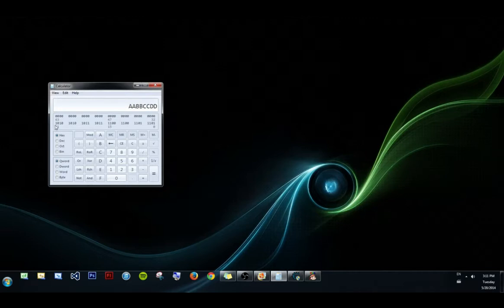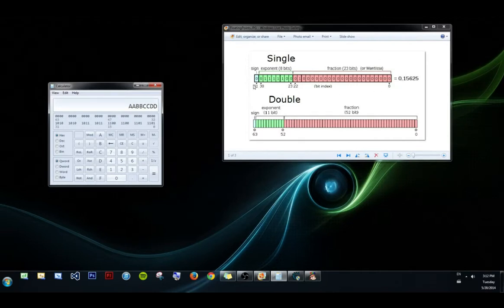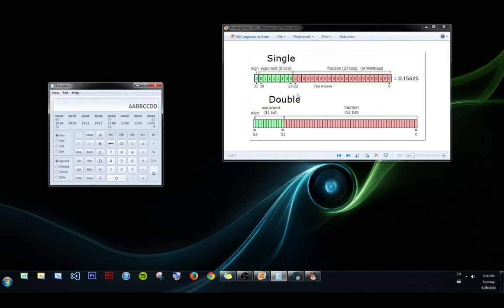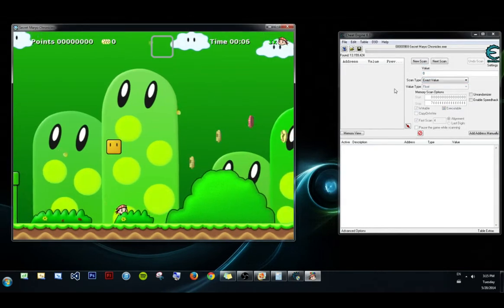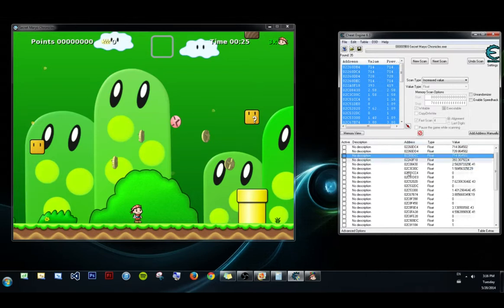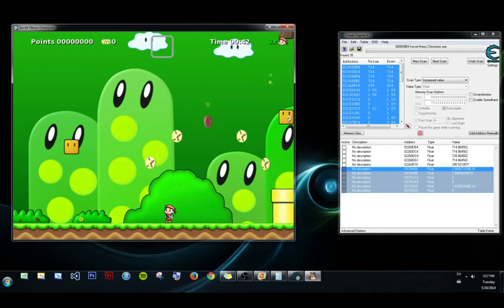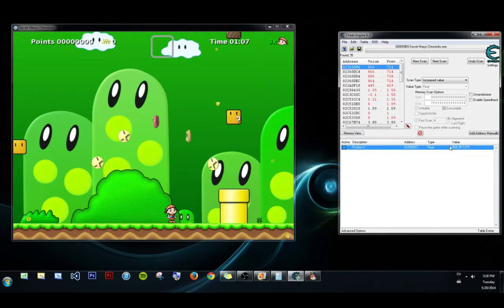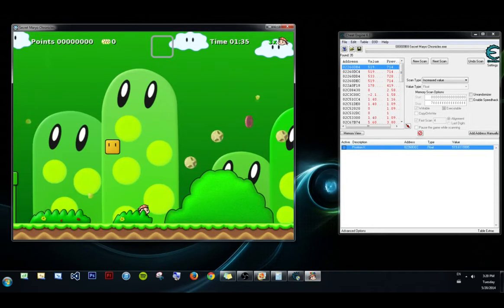Memory Editing [HD] #4 - Floats, Doubles, Scanning Techniques